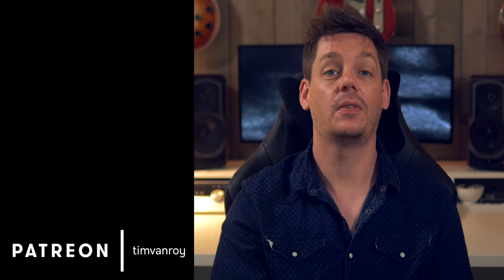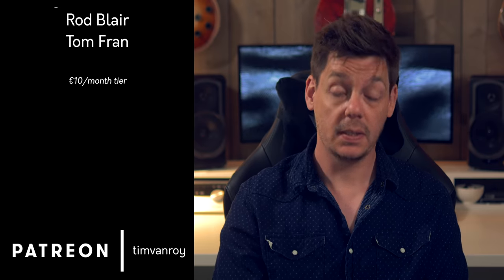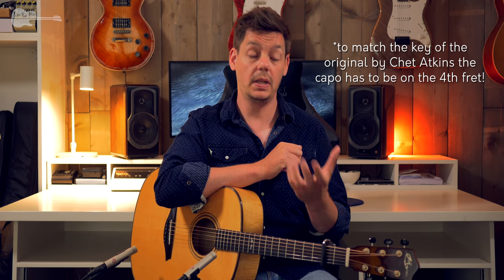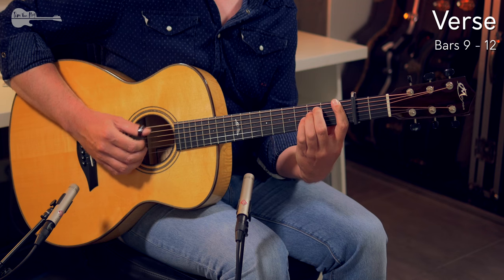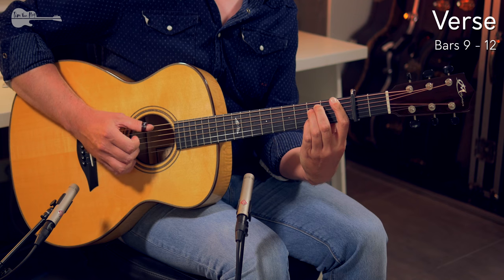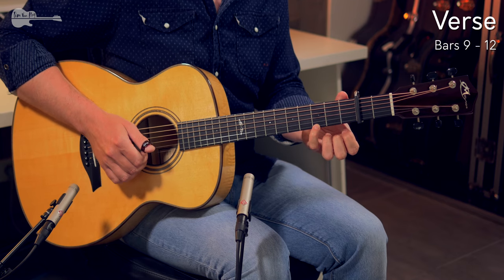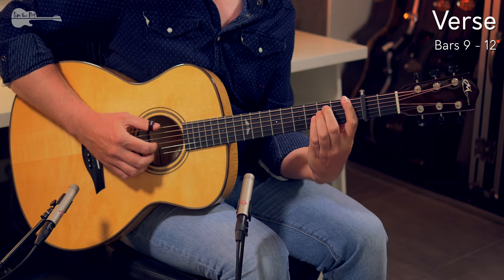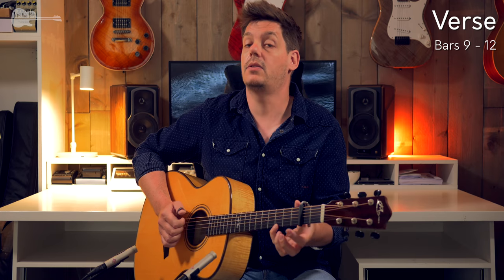Chaplin In New Shoes (Chet Atkins) - Tutorial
Chaplin In New Shoes, as written by Jerry Reed, first recorded in a full band version by Chet Atkins and later covered in a solo acoustic setting by Tommy Emmanuel. Don't let those huge names fool you: this is one of the easiest thumbpicking pieces we have come across so far!

Guitar used:
Mayson MS7, Standard tuning

Timestamps:
00:00 Introduction
01:28 Pointers
02:48 Verse Playthrough
03:29 Bars 1-4
10:55 Bars 5-8
15:37 Bars 1-8 (First Half Recap)
16:03 Bars 9-12 (Thumb over the neck)
21:05 Bars 9-12 (Alternative with barre)
28:52 Bars 13-16
33:11 Bars 9-16 (Second Half Recap)
33:46 Full Playthrough